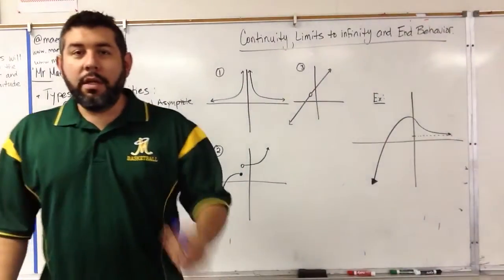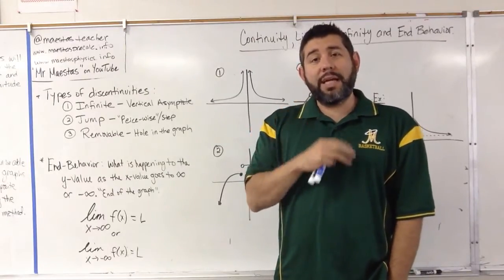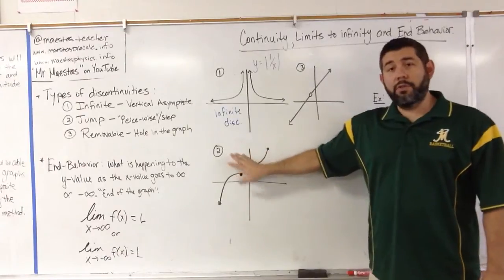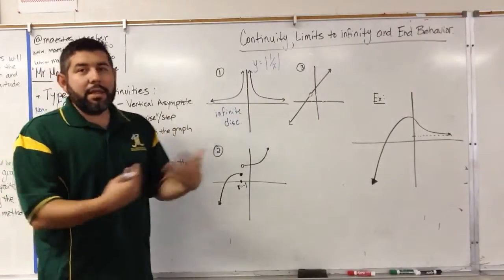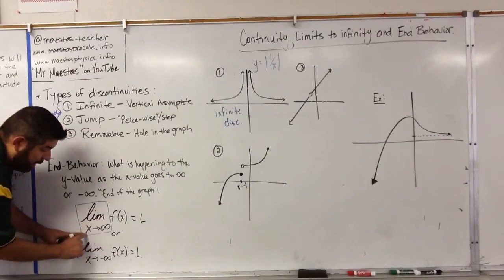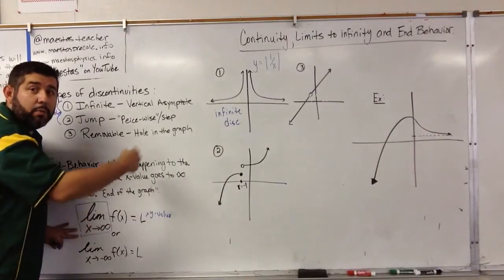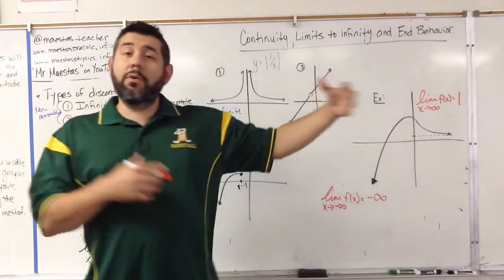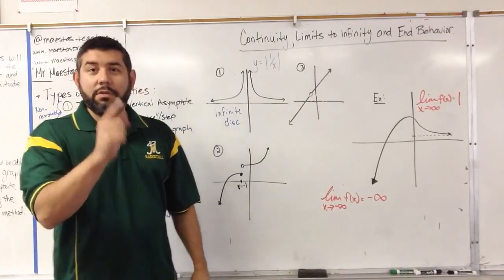Continuity, Limits to Infinity and End Behavior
This is an explanation of the three types of discontinuities, notation of limits and the end behavior. Pre-Calculus WSQ Summary